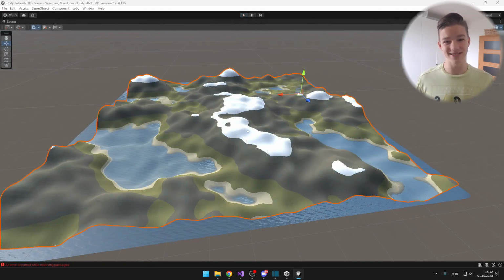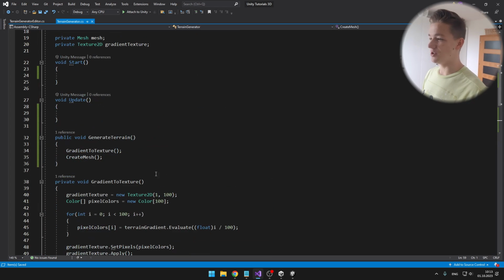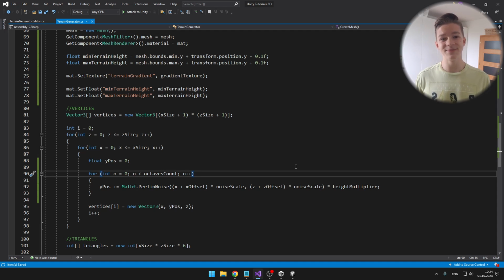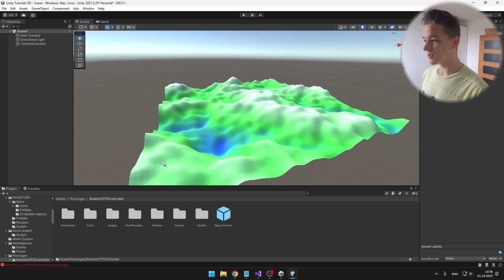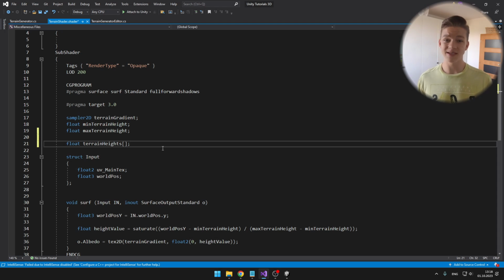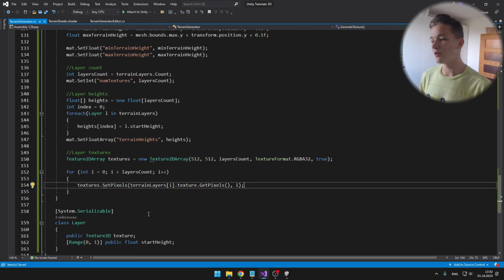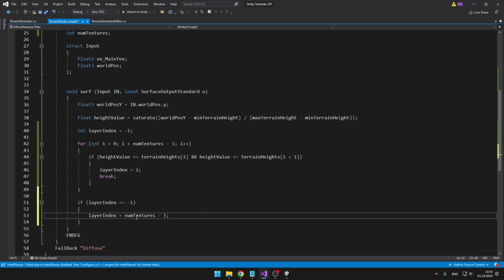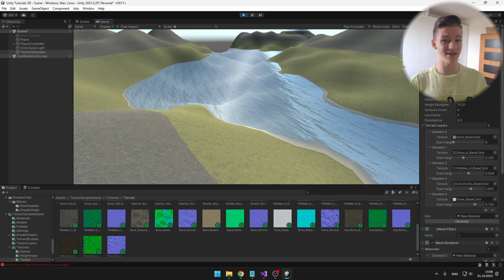Procedural Terrain Generation In Unity #2 || Textures and Multiple Noise Layers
In this part of creating procedural terrains in Unity, I will show you how to add multiple noise layers, referred to as octaves, to achieve a more realistic looking terrain. We will also adjust our shader, to be able to display textures on the terrain, based on its height.

Timestamps:
00:00 What We Will Achieve Today.
00:20 Better Testing - Custom Editor
05:00 Multiple Noise Layers
09:30 Terrain Collider And Player
11:00 Textures
20:55 Bug Fixing
22:33 RESULT